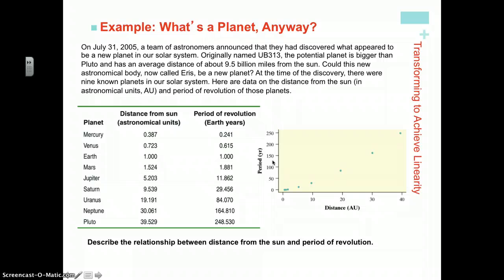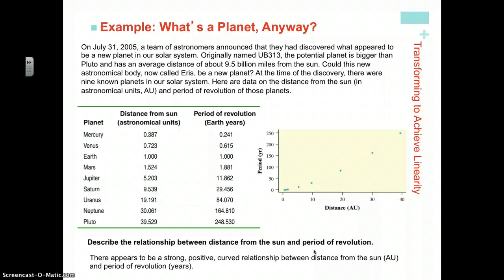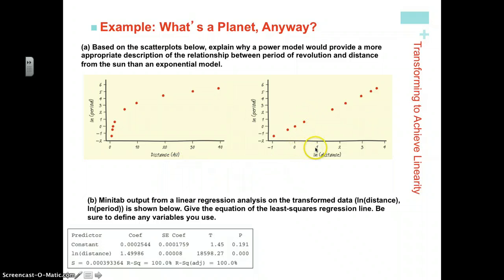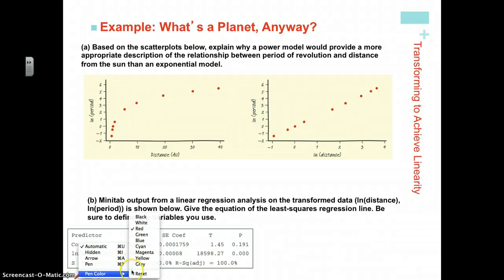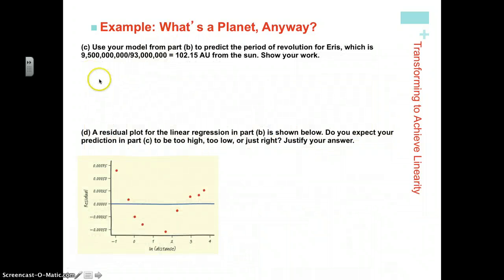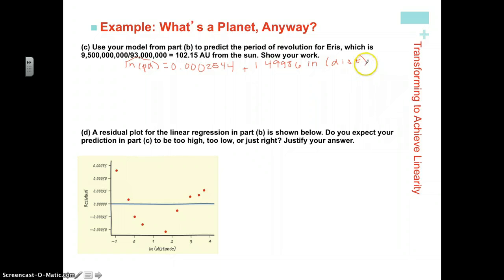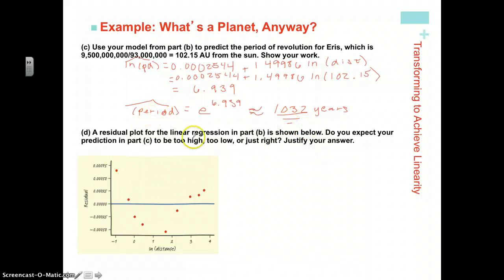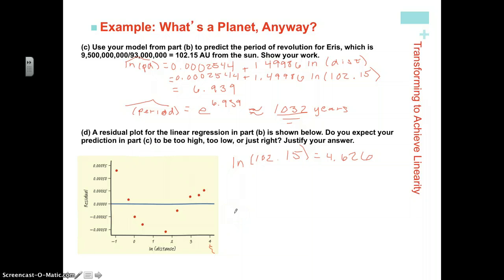11.2 (4) - Transforming to Achieve Linearity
11.2 (4) - Transforming to Achieve Linearity